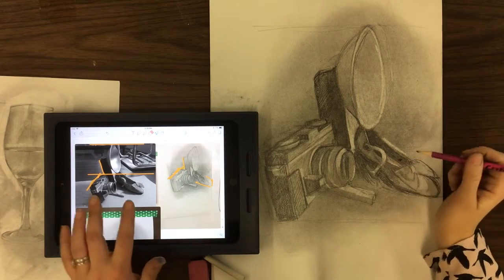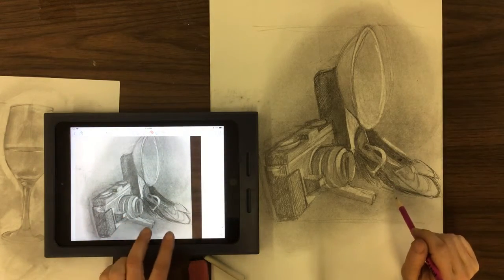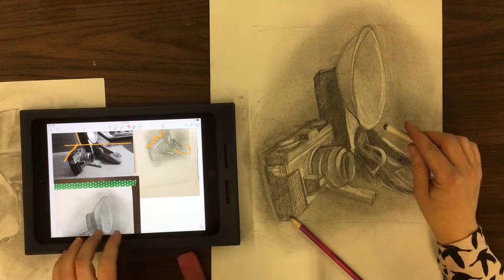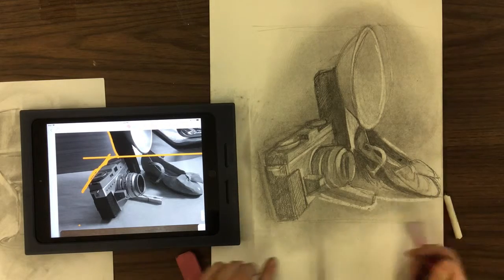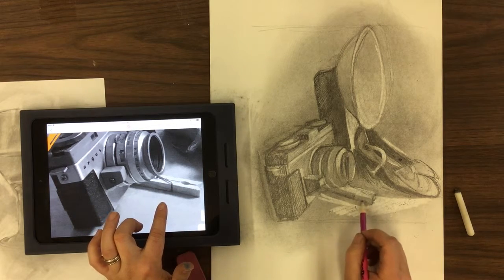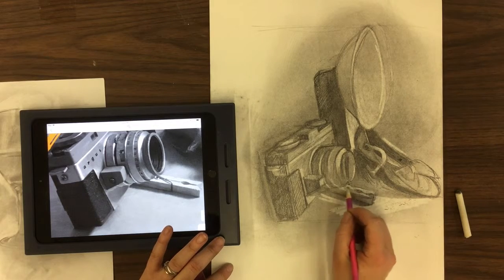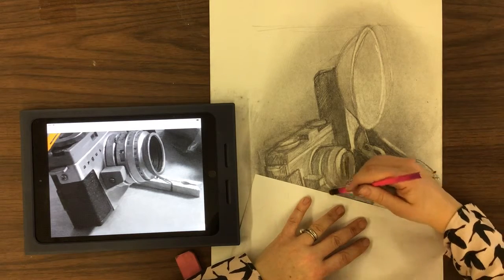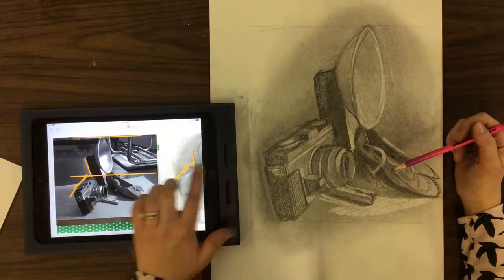Still life demo 4